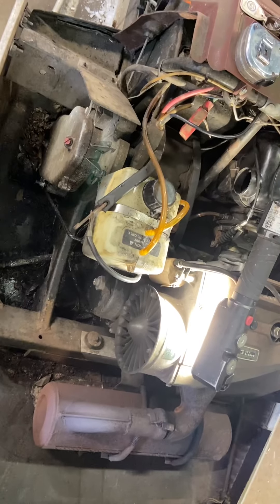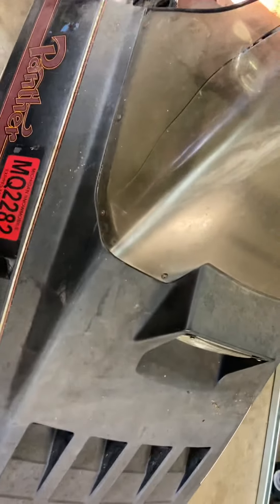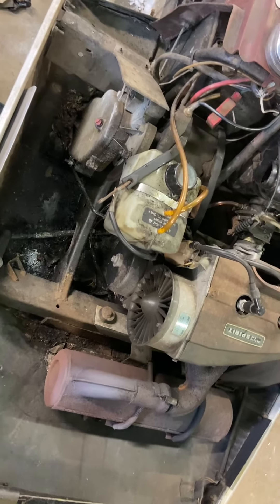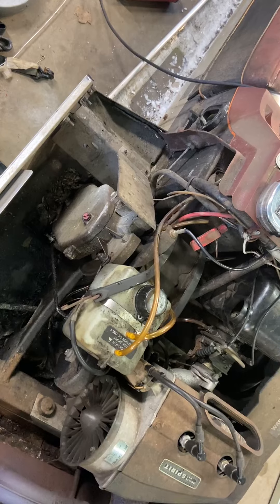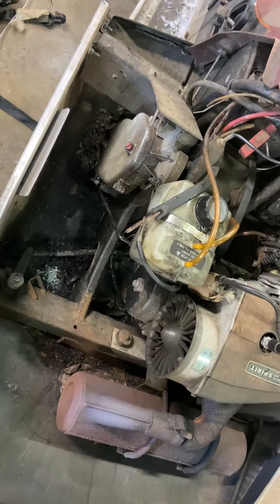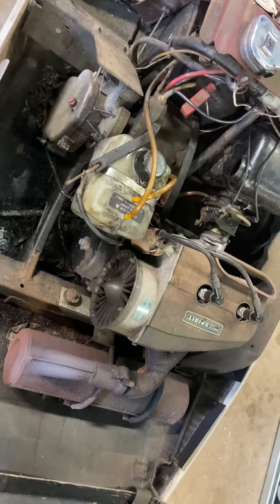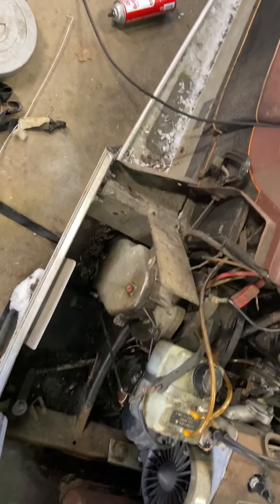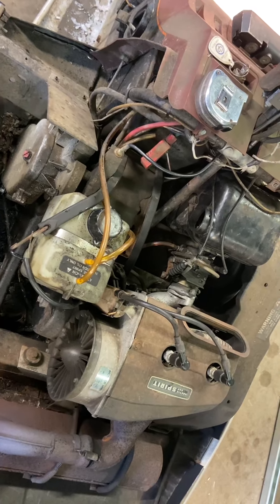1980 Arctic Cat Yard Find!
1980 Arctic Cat Yard Find!